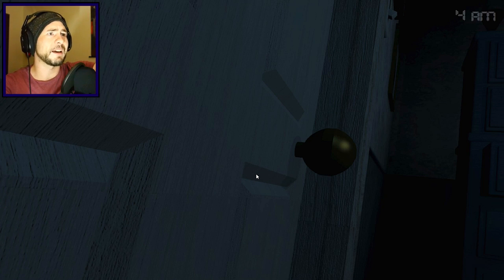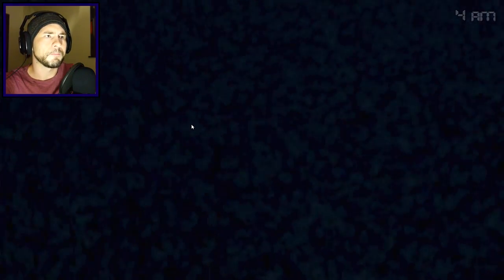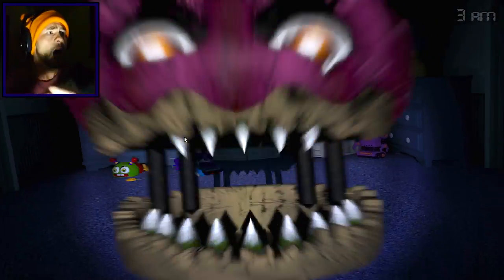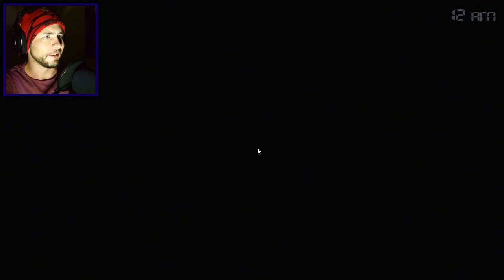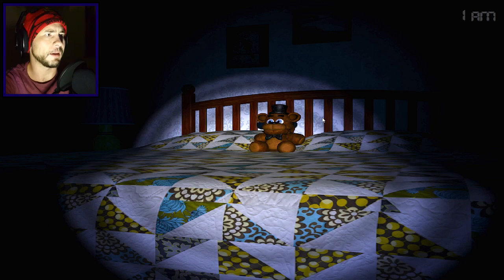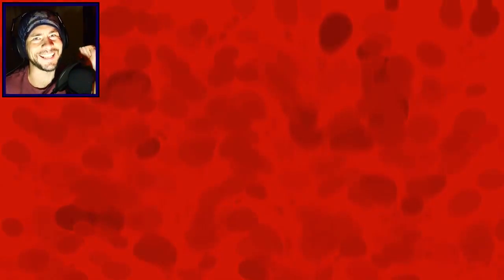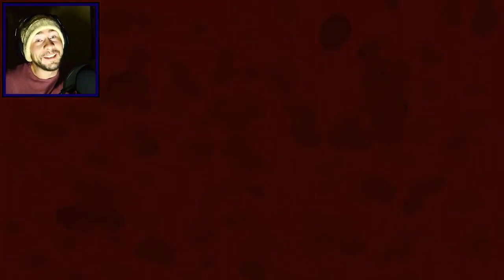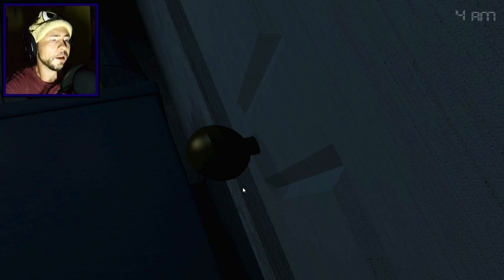Five Nights at Freddy's 4 JUMPSCARE Montage!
Five Nights at Freddy's 4 jumpscare montage!  Laugh, cry, get scared, or fall asleep.